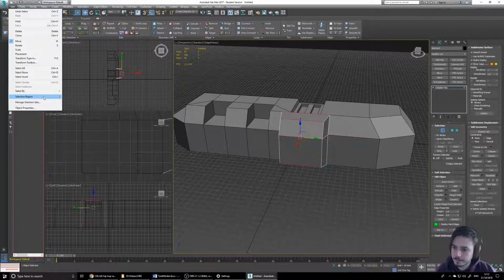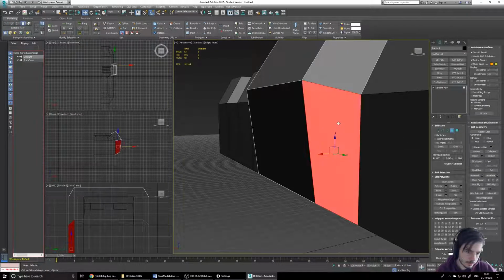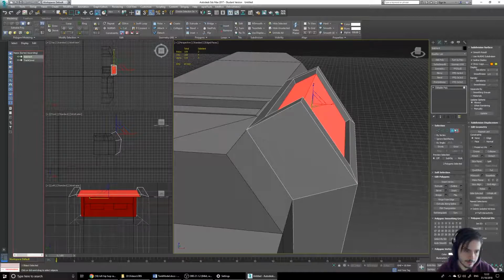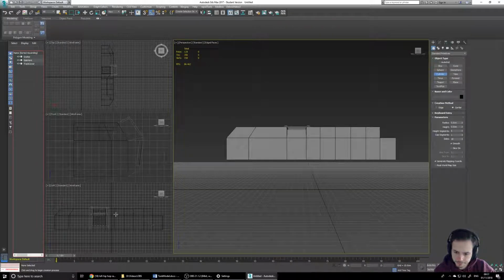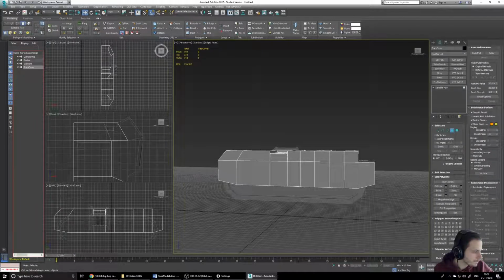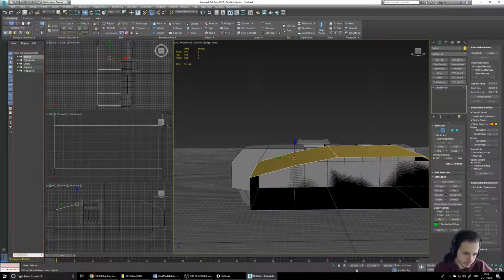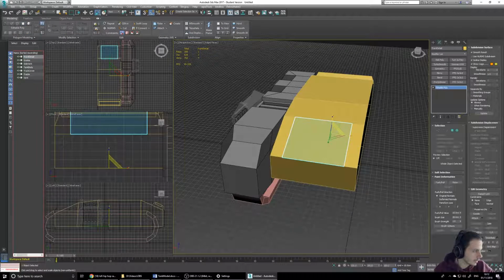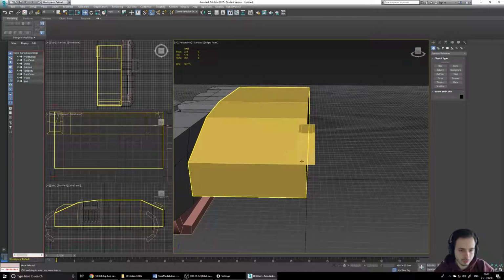3DS Max Low Poly Tank - Episode002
For Beginners - Basic techniques to follow along with for making a 3D tank in 3DS max.